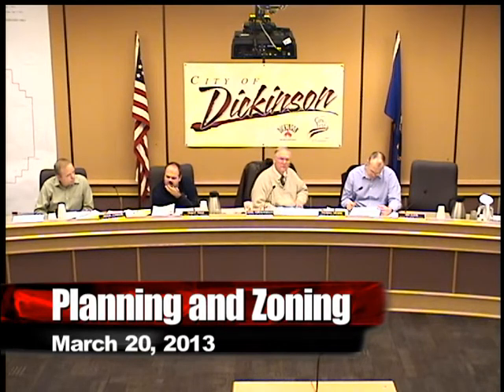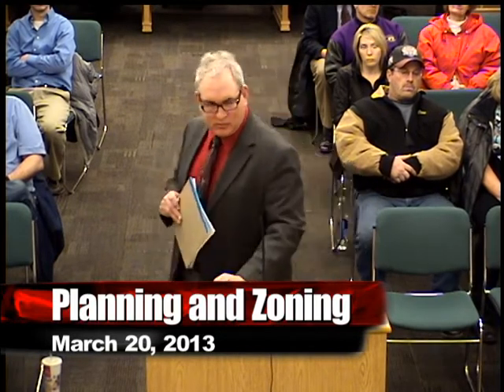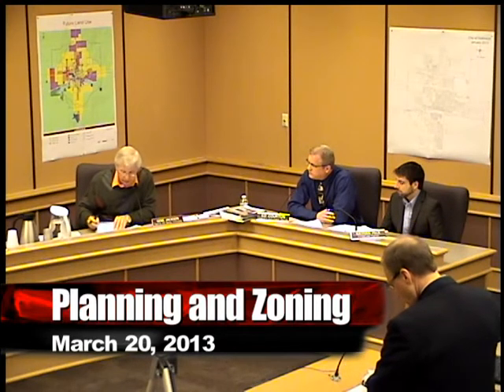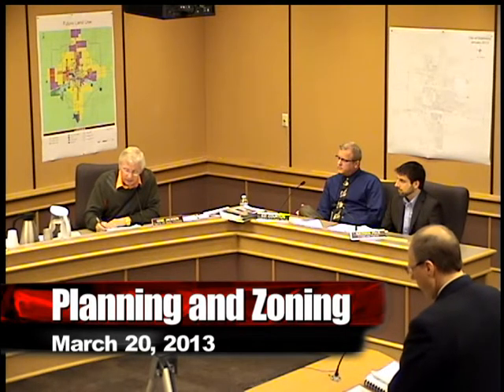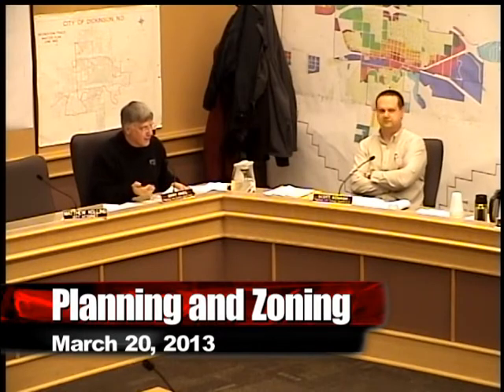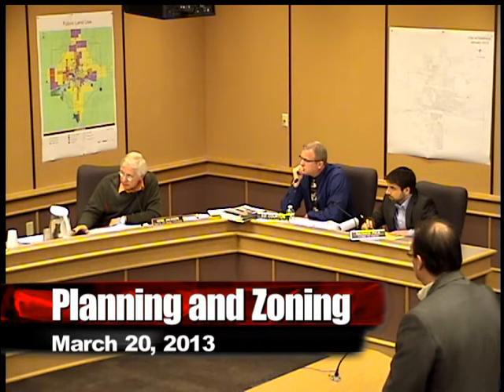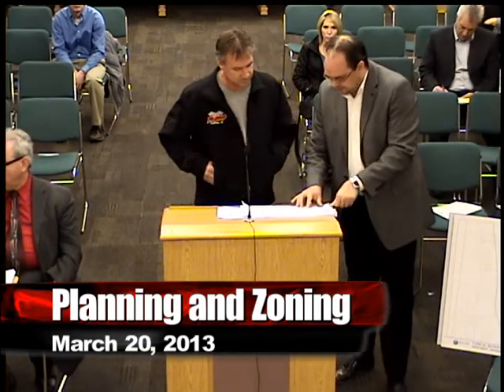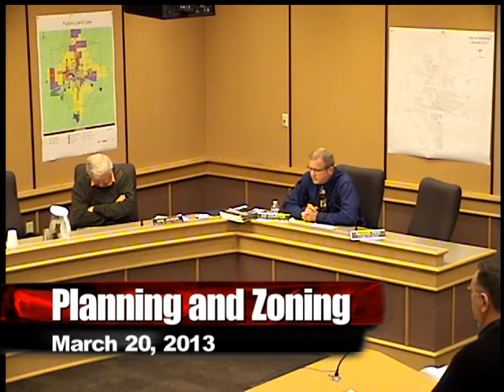Planning and Zoning - March 20, 2013